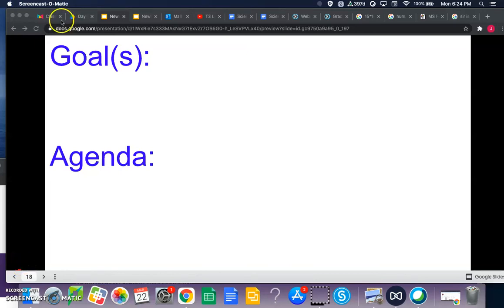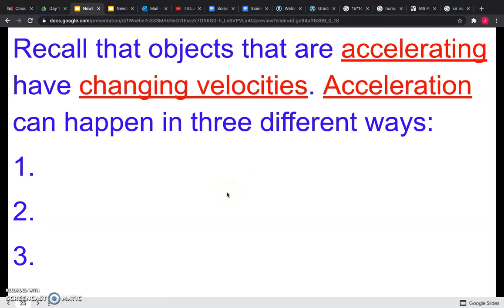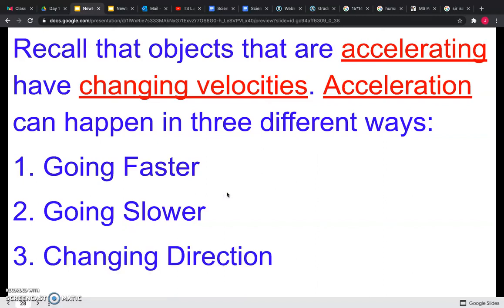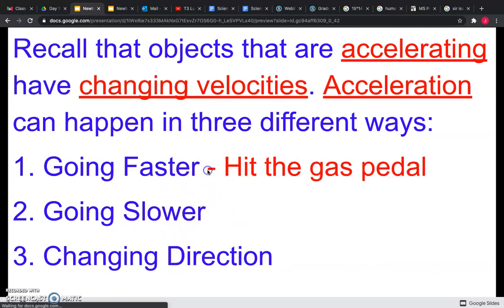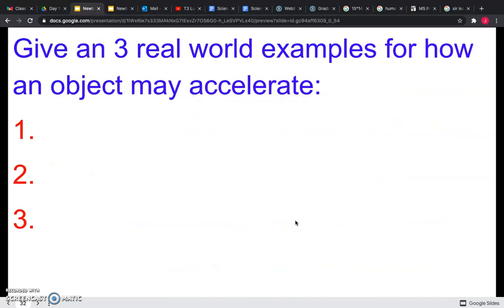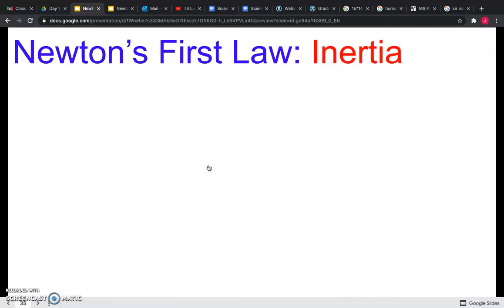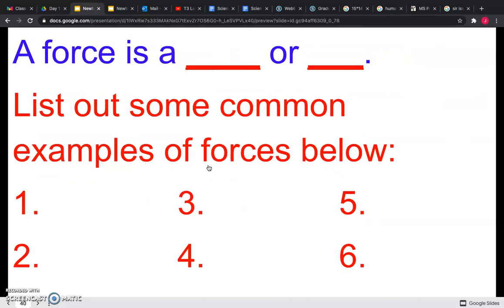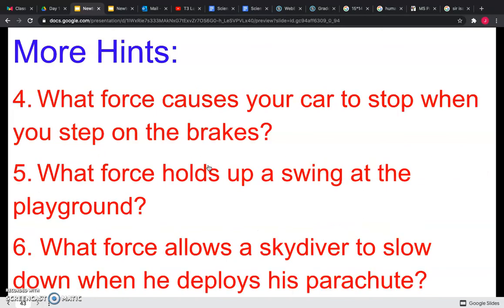Newton's First Law